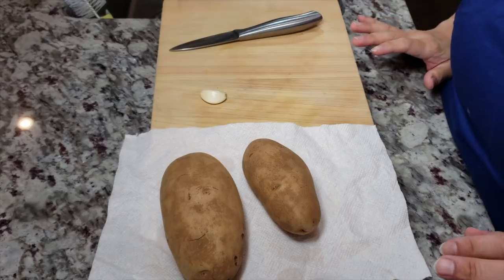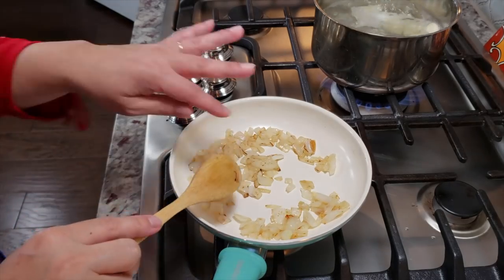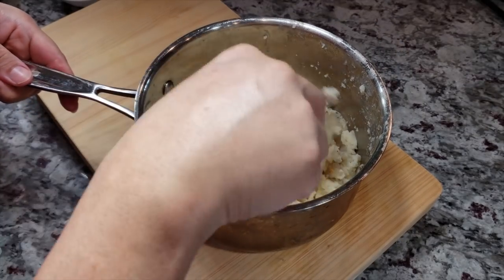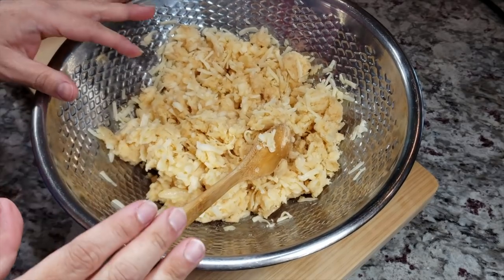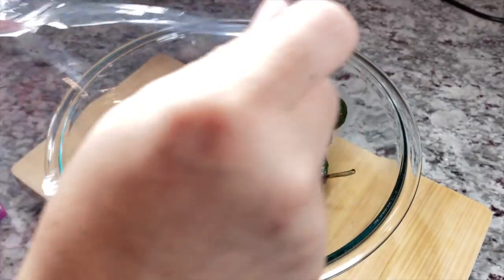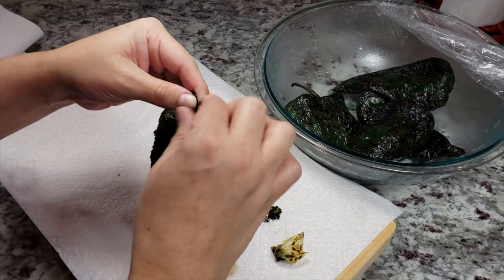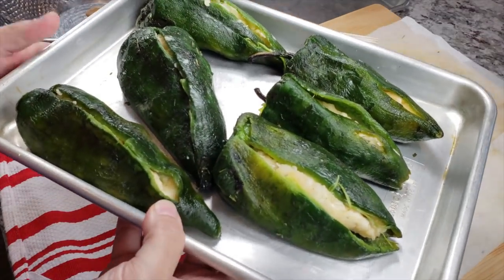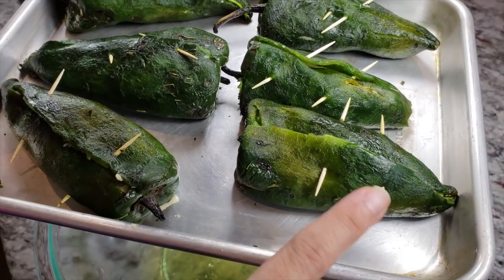CHILE RELLENOS | Mexican Style Stuffed Peppers | Simply Mamá Cooks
Welcome to Simply Mamá YouTube Channel! I am a Mom to a blended Korean / Mexican American family that loves to share what I cook in my home. I am still learning and enjoy the process of making home cooked food.

INGREDIENTS
1 lb (454 g) fresh poblano peppers (5 to 6 peppers)
6 chilled large eggs (separated whites from yolks)
1/2 cup all purpose flour (dredging for stuffed peppers)
1 lb (454 g) russet potatoes
1 clove of garlic
1 1/2 Tbsp (21 g) unsalted butter
8 oz (227 g) mozzarella cheese shredded
Enough oil to fill frying pan a half inch deep
12 toothpicks

HOW TO PREPARE THE PEPPERS
- Completely char the skin of the poblano peppers by placing them directly on your stove top burner flame and turning until outside skin is charred and blistered
NOTE: Try to char skin quickly as this process can overcook the peppers making it difficult to stuff late. Also be sure to work in a well ventilated area or working space when charring.
- Place all charred peppers in a large bowl, cover with cling film and allow to set for 15 to 20 minutes
NOTE: rub oil all over the skin of your hands or wear disposable gloves when handling the peppers to avoid skin or eye irritation
- After charred peppers have set, start peeling and wiping off the charred skin
- After peeling off charred skin, make a small vertical slit, be sure not to pierce the back side of the pepper
- Now remove all the seeds from the inside of the pepper, rinse and pat dry
- Set peppers aside until ready to stuff

POTATO CHEESE FILLING
- Peel, rinse and chop potatoes in to large chunks
- In a pot add peeled chopped potatoes, one clove of peeled garlic and water covering the potatoes by half an inch
- Bring pot to a boil and cook potatoes until fork tender
- Once potatoes are tender, drain the water and return to pot
- Now add unsalted butter, salt, pepper to the potatoes and mash well
NOTE: I also like to add smoked paprika and sautéed onions for extra flavor
- Once mashed potatoes are cooled add shredded cheese and combine well

STUFFED PEPPERS PREPARATION
- Take each cleaned pepper and stuff with potato cheese filling
- Now take two tooth picks, close and secure seam
- On a large plate add all purpose flour
- Now completely dredge and coat each stuffed pepper
NOTE: Dredging stuffed peppers with flour will help the egg batter adhere to the stuffed pepper.

EGG BATTER PREPARATION
- Between two bowls, divide and remove egg yolks from egg whites
- In a large chilled bowl add the egg whites
- With a hand mixer beat until stiff peaks start to form
- Once stiff peaks form, add egg yolks one by one and continue mixing until combined well

COOKING STUFFED PEPPERS
- Take each stuffed and dredged pepper and dip into egg batter coating it completely
- Then quickly and carefully place in a preheated pan with oil to fry
NOTE: Fry oil should be at 350 ºF / 176 ºC
- Once the first side is cooked and golden brown, using 2 spatulas, carefully flip to the other side
- Continue to fry each stuffed and battered pepper until the egg batter is cooked and golden brown
- Once your chile rellenos are cooked, BE SURE to remove toothpicks before serving and eating
- Enjoy with a side of Mexican Rice and salad

MUSIC
Places by Ulas Pakkan, Courtesy of Shutterstock, Inc.

How To Make Chile Rellenos
Chile Rellenos Recipe
Mexican Style Stuffed Peppers
Poblano Peppers Recipe Idea